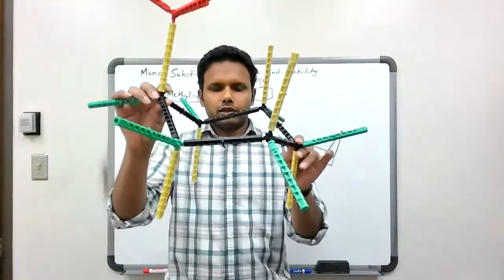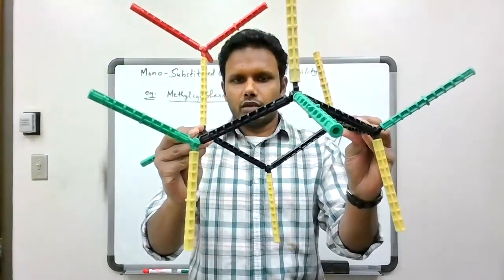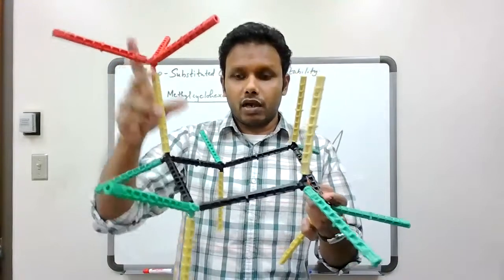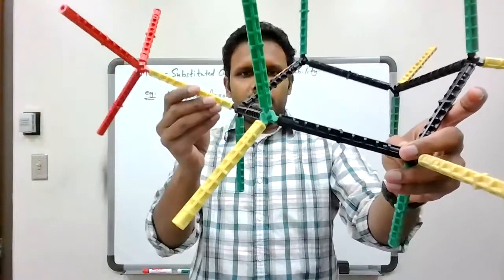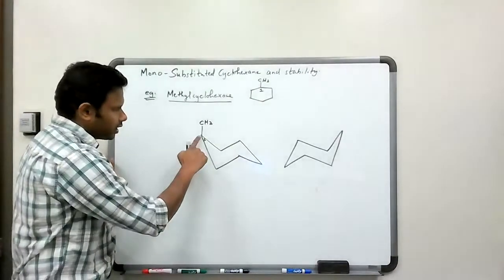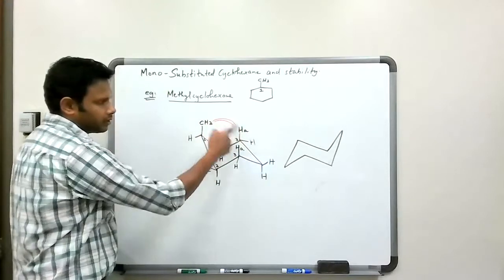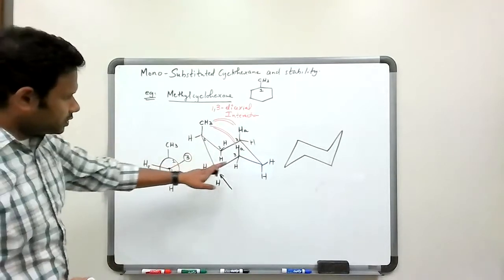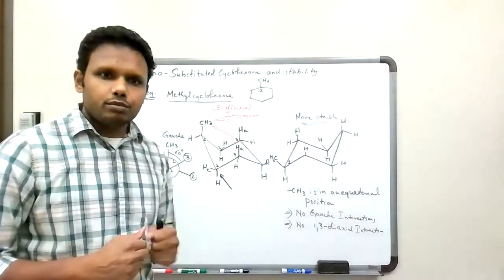Monosubstituted Cyclohexanes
Relative stability of axial and equatorial positions for mono-substituted cyclohexanes - Gauche interaction and 1,3-diaxial interactions.